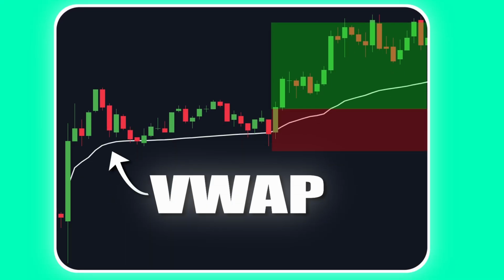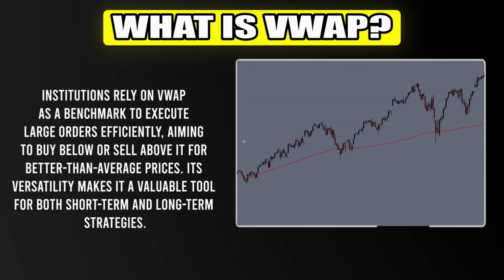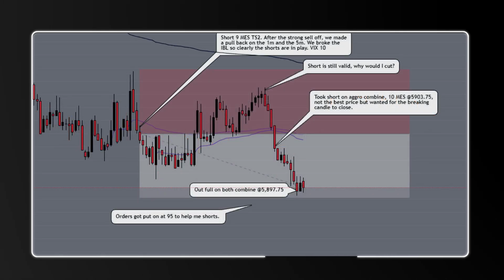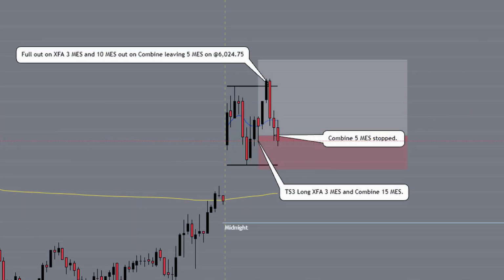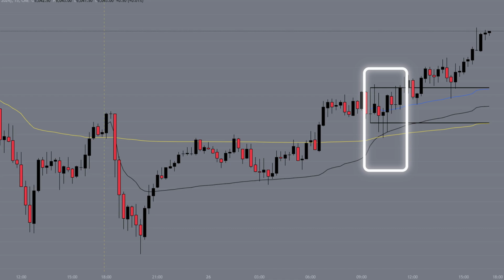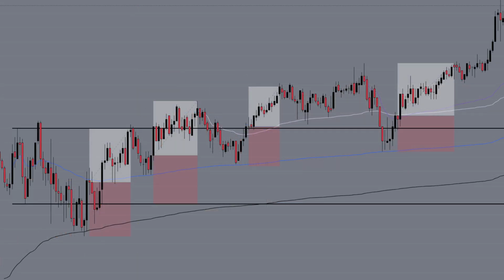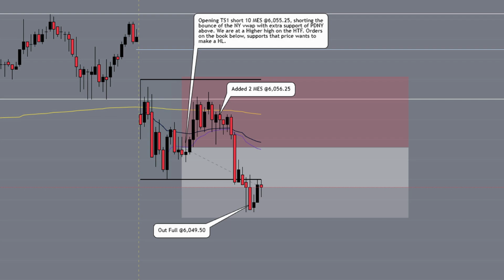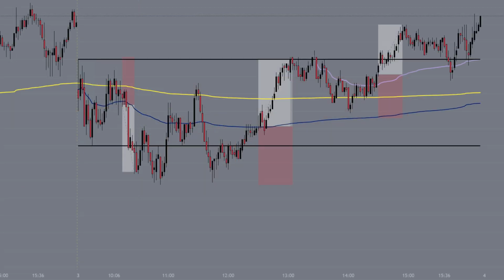Use the MOST POWERFUL Day Trading Indicator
Discover the power of VWAP. The indicator reveals market structure and entry signals for day traders like no other. This video breaks down how to use VWAP for dynamic support and resistance, trend identification, and precise trade entries. Whether you’re a beginner or looking to refine your skills, this simple strategy is perfect for enhancing your day trading approach.
This video reviews:
✔️ What is VWAP and why it’s essential for traders
✔️ The main types of VWAP
✔️ How to trade VWAP bounce, break, and range setups
✔️ Real trade examples using 15-minute and 2-minute charts
✔️ Tips for navigating choppy markets and improving consistency

VWAP simplifies the trading process by highlighting key levels and trends, making it a must-have for any trader's toolkit.